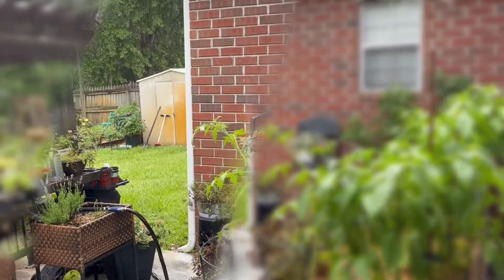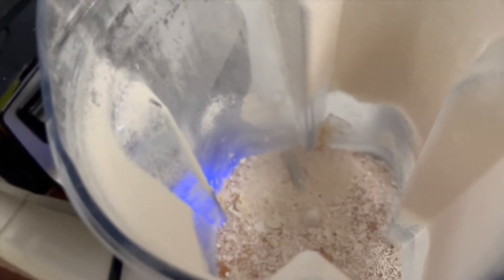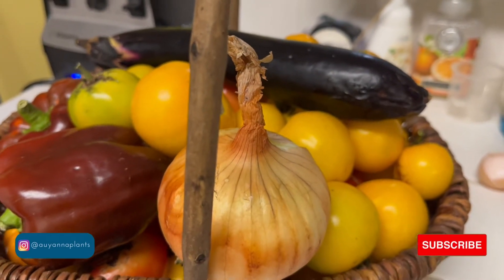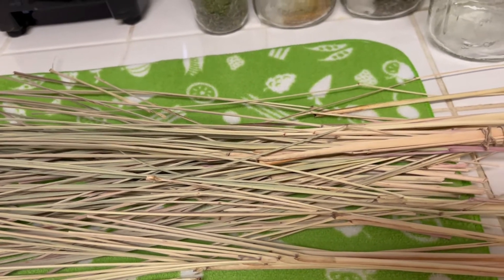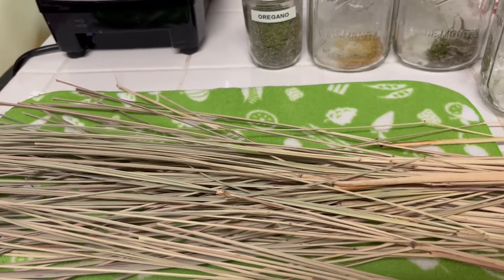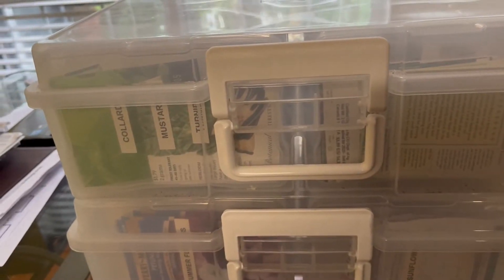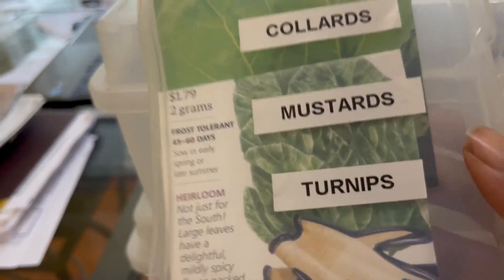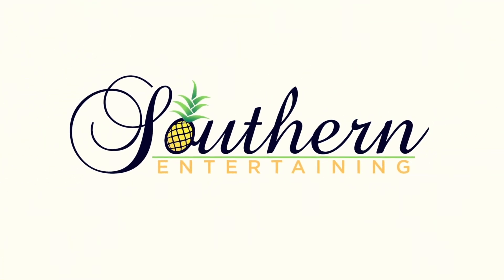When It's Raining Outside, What Do Gardeners Do|Gardening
In this video are sharing some gardening advice and epic gardening ideas for what we do when it's raining outside.

Some of our Favorite Gardening Supplies We Love:
MIXC 10 Packs Seed Starter Tray Seed Starter Kit with Humidity Dome

Neptune's Harvest Fish & Seaweed Fertilizer 2-3-1 (Gallon)

Neptune's Harvest Hydrolyzed Fish Fertilizer

Mailing Address:
Southern Entertaining